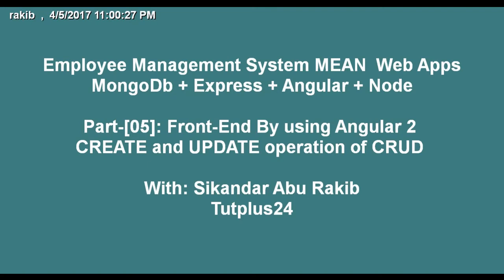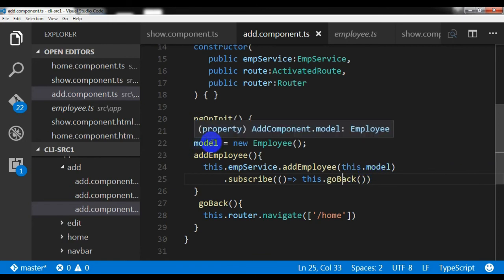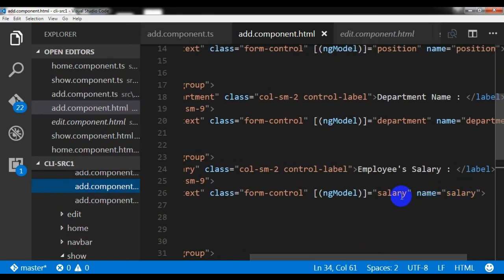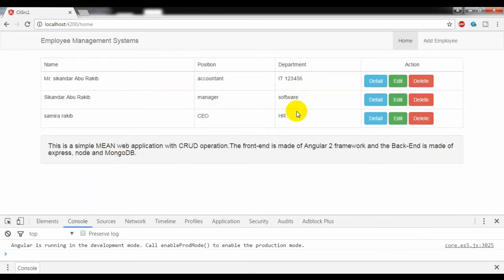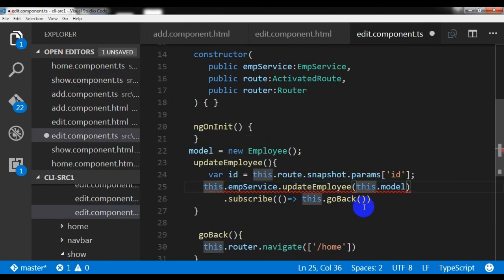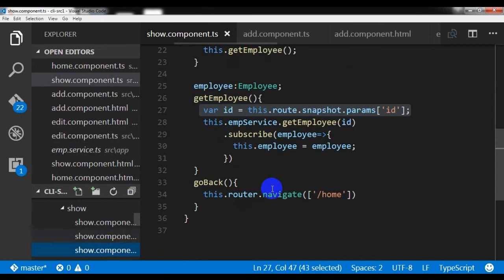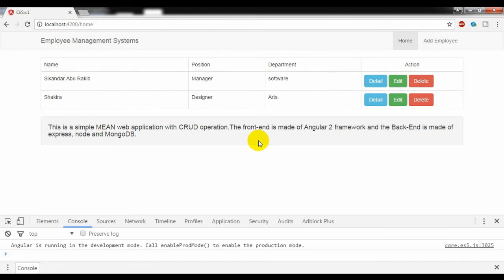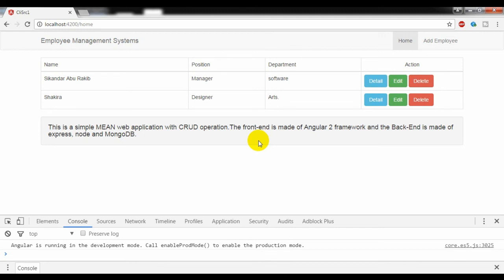Part-[05]: Front-End By using Angular 2 CREATE and UPDATE operation of CRUD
M.E.A.N is a complete stack to develop web application with MongoDB, Express, Angular and Node. I tried to make this application from the scratch through this video series. Today I am going to continue the Mean Employee apps part-5 of the video tutorial series. In this part I will work with Front-End By using Angular 2. Here I will show you how to perform the  CREATE and UPDATE operation of CRUD system in angular 2.

Note: Please do the following steps to solve the CORS problem in your project:
1. npm install cors  // run the command into your main project folder
2. var cors = require('cors');  // add this line into server.js file
3. app.use(cors());  // add this line into server.js file

For source code:
Front-End